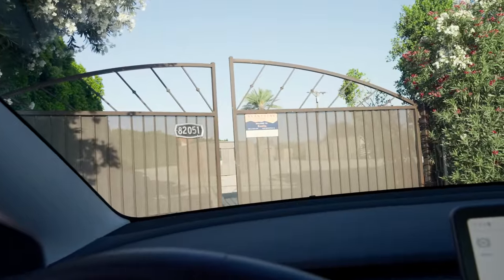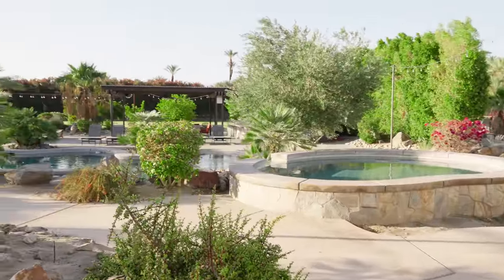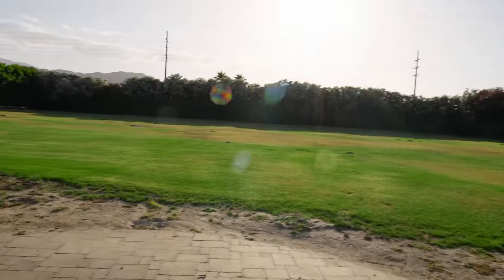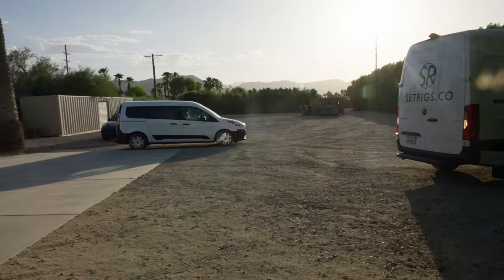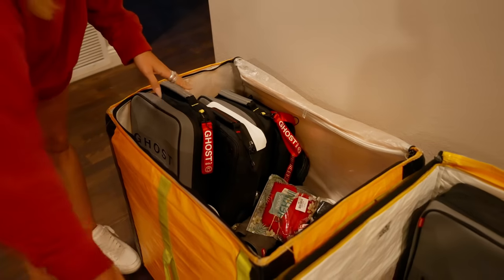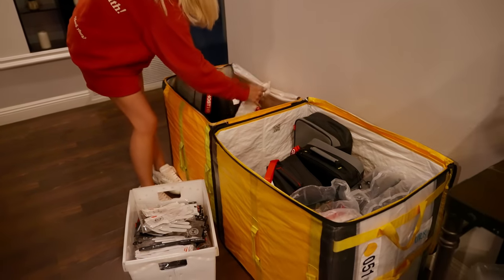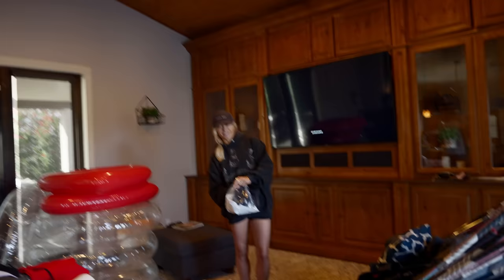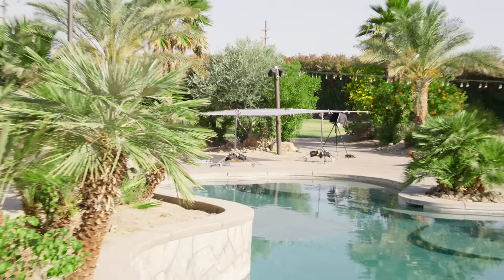GHOST GOLF | Palm Springs Summer Shoot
In this behind-the-scenes video, we take you on a captivating journey behind the scenes of our Summer shoot campaign for the Bucket Hats and Slides collection. Get an exclusive glimpse into the minds of our stylists, photographers, and models as they collaborate to capture the essence of summer in each frame.

Campaign Lead: Megan H - Creative Director
Shot by: Eli R - Lead Graphic Designer